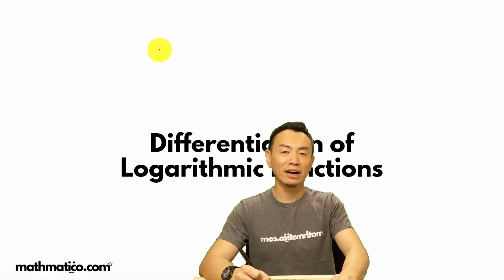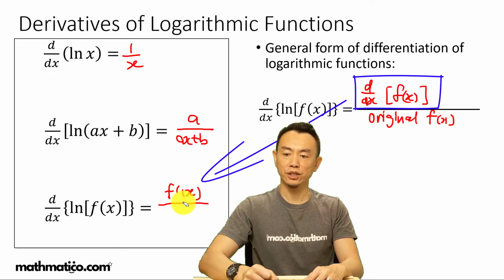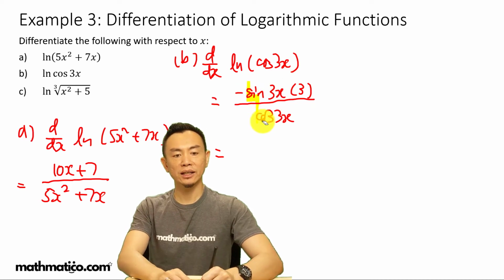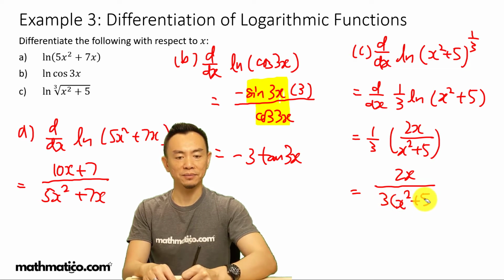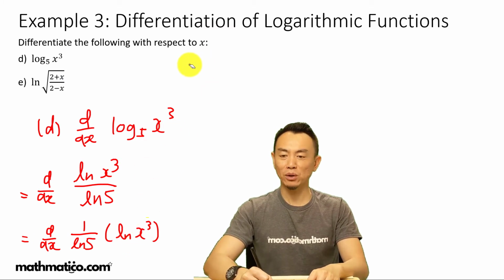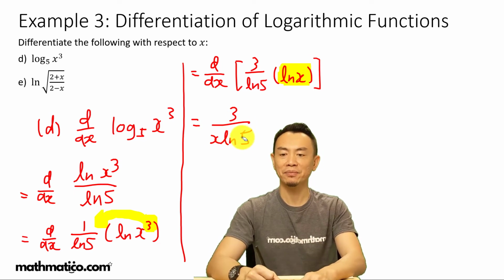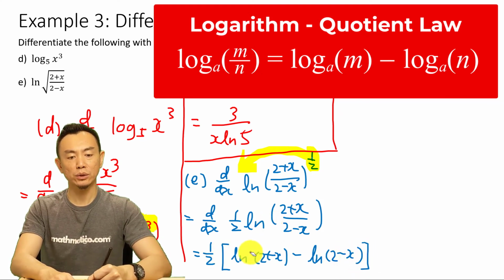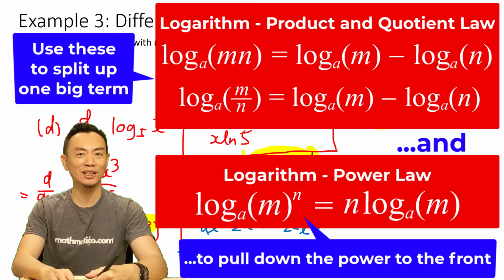Differentiation of Logarithmic Functions - Mathmatico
This video is a part of a series on differentiation. In this video, I cover the basics of differentiating logarithmic functions, and some follow up examples on that. Enjoy!